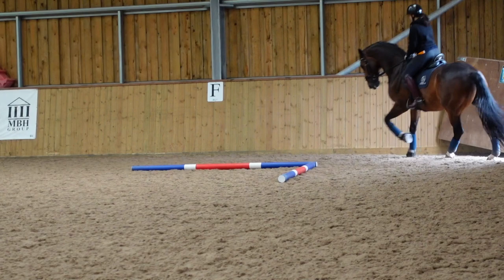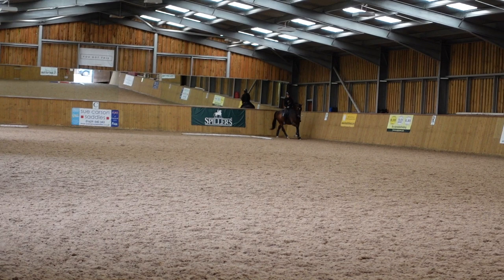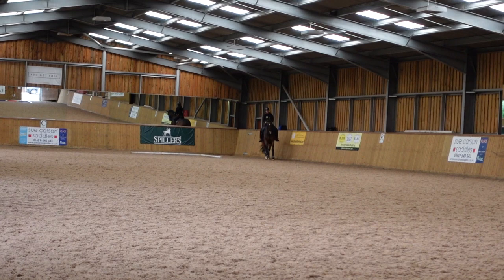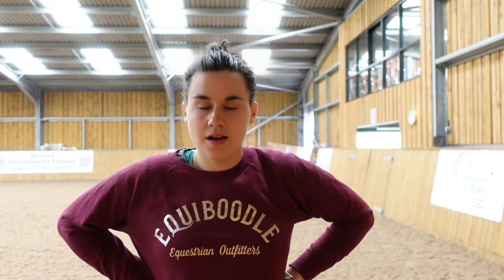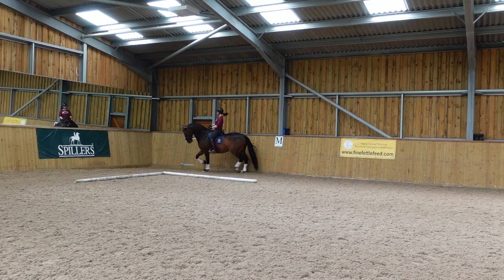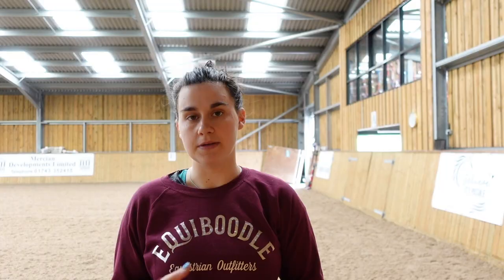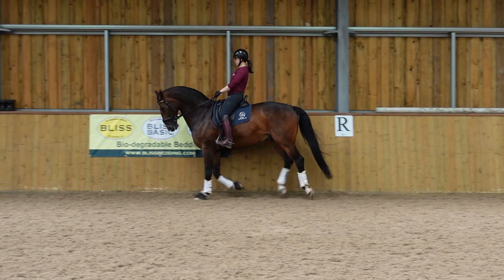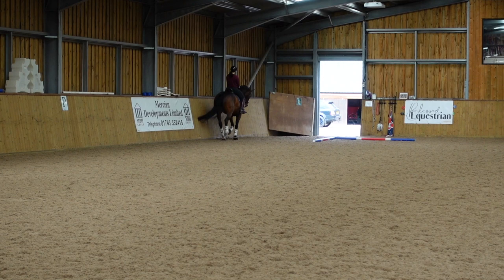Tutorial on Corners for Dressage & Flatwork | OT Vlog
Finally, it is here!
All you need to know about corners, how to improve them, what you should be asking in them, and my favourite exercises to improve them!

If you enjoy this tutorial do share it for others and also tag friends if you feel they would find it useful. Also well done Sass Queen with the filming.